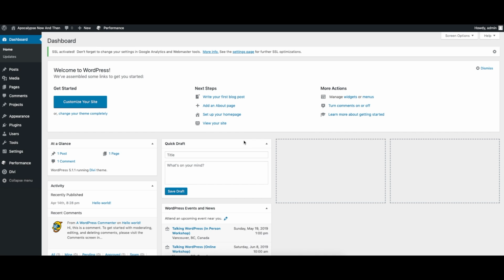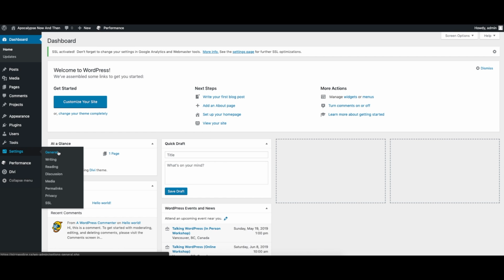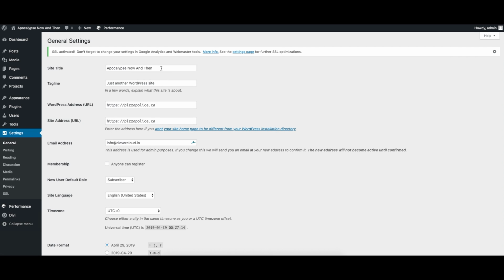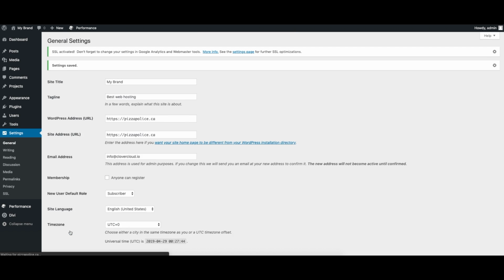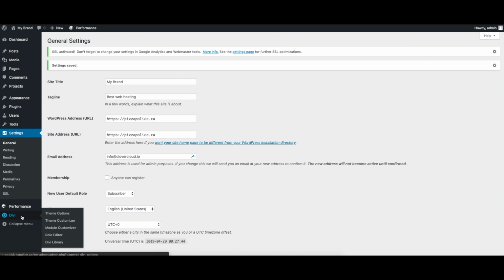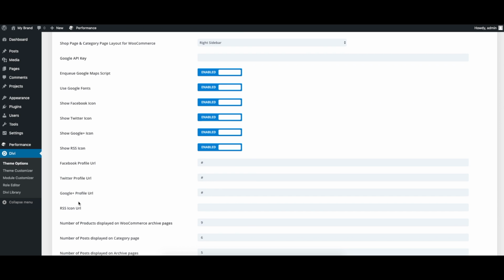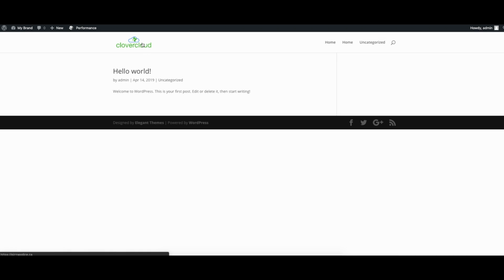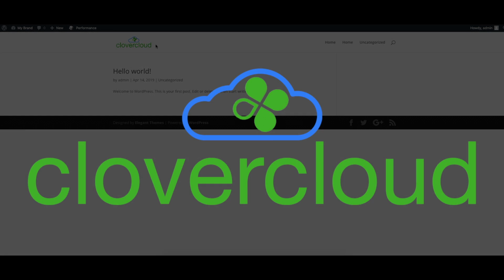How to Change Wordpress Site Title | CloverCloud.io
Quick walk through on how to change your website name and logo on WordPress, CloverCloud Premium is the easiest way to get started with you brand new website.